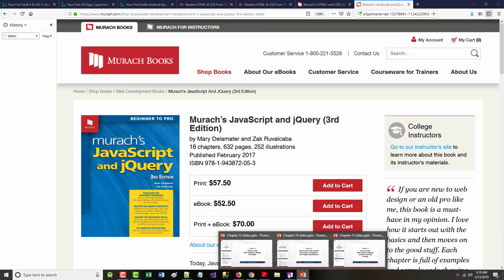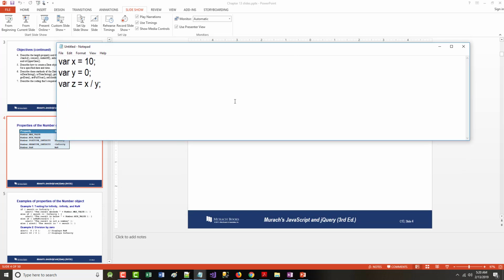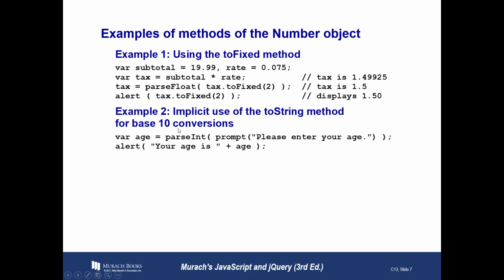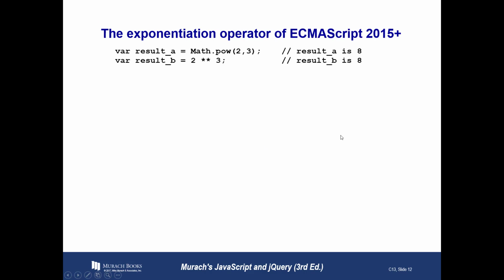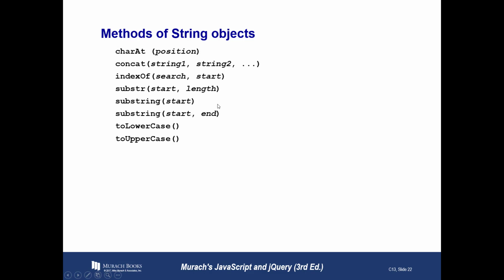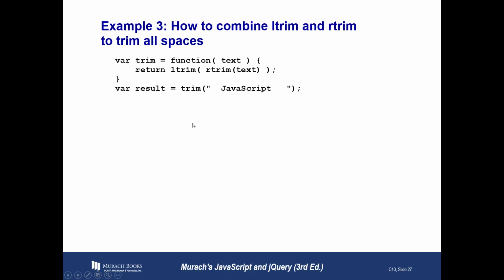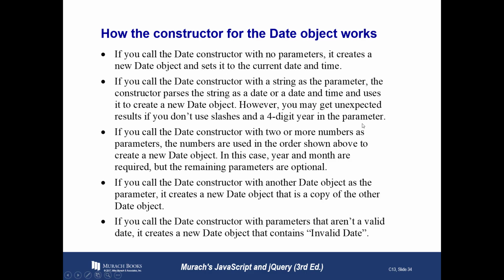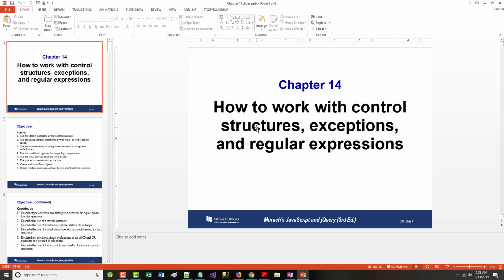AWD1000 - JS-jQ Chapter13 - PPTs